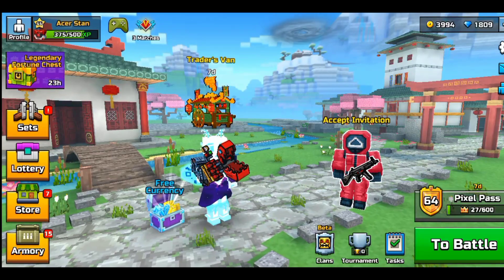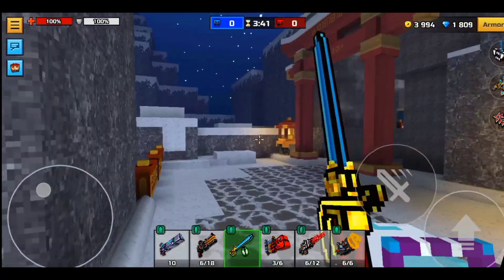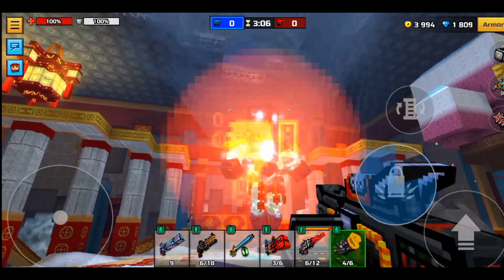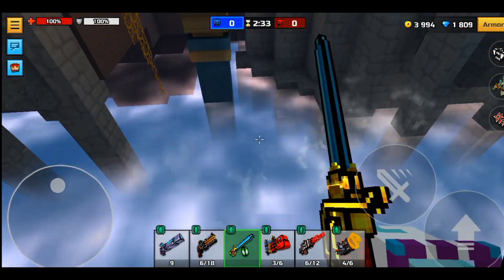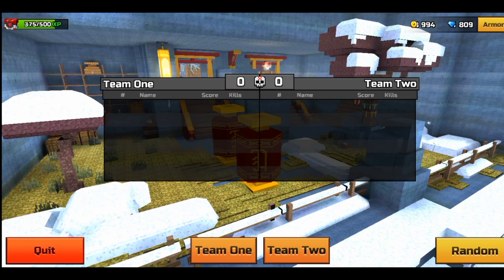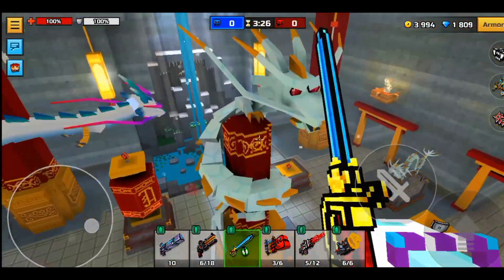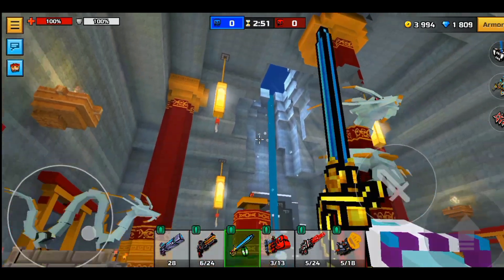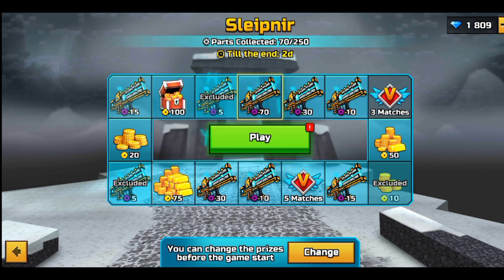This New Maps Are Incredible! | Pixel Gun 3D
Best maps in pixel gun 3d?
What are the best maps in pg3d?

Discord Tag: Lord1308

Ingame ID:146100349